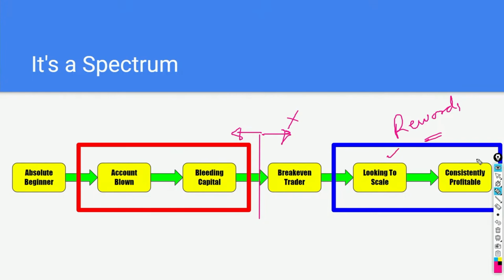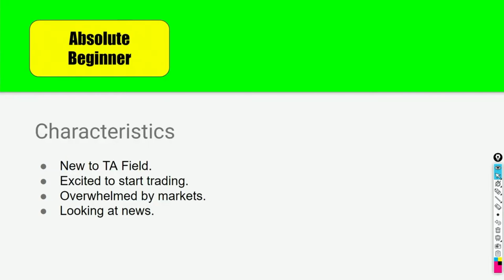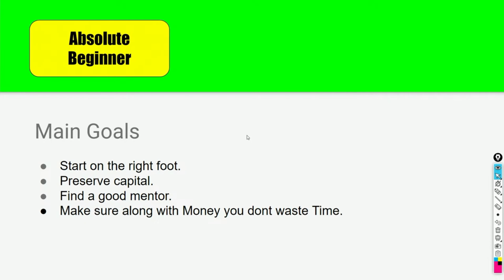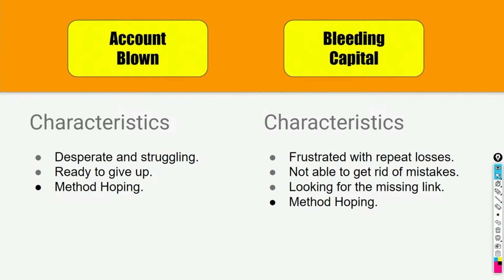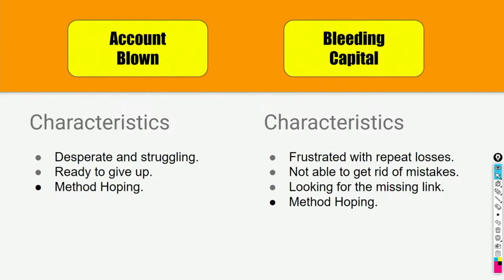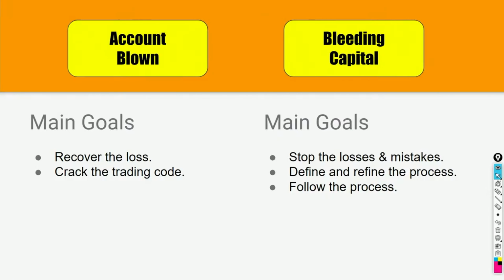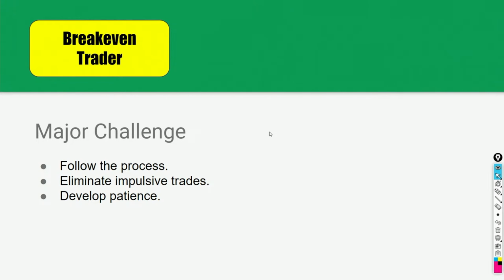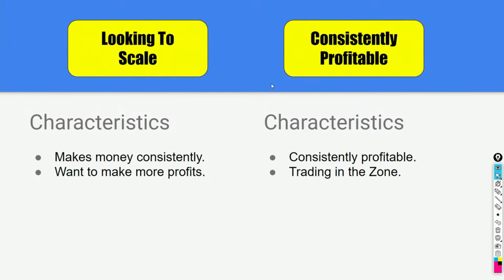Trader Development Spectrum Demystified! 📈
Explore the stages of the trader development spectrum. Aniruddha Deshpande shares insights into the evolution of traders' skills and mindset.

Software Used

My Books

All-Time Favourites

VSA Books